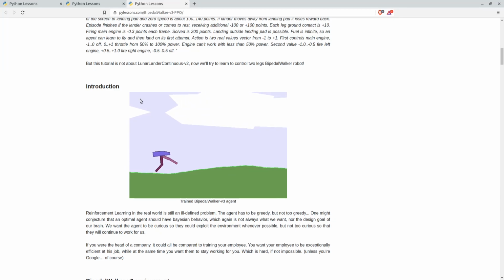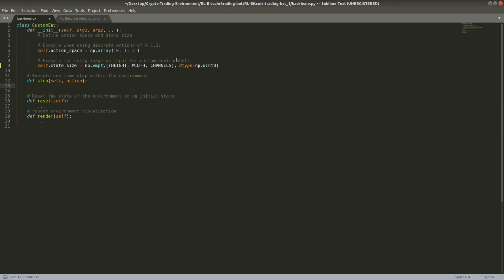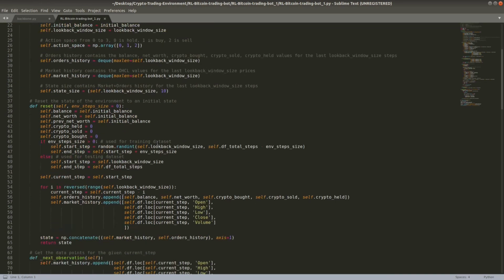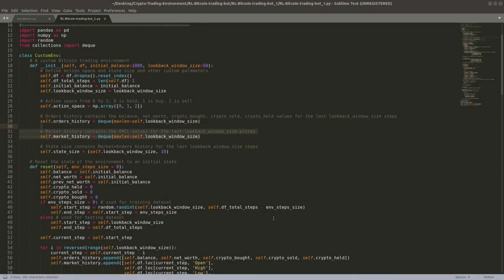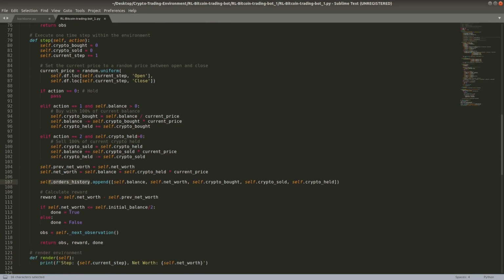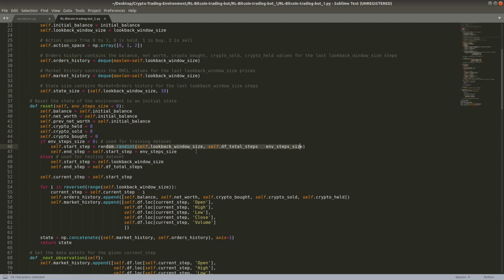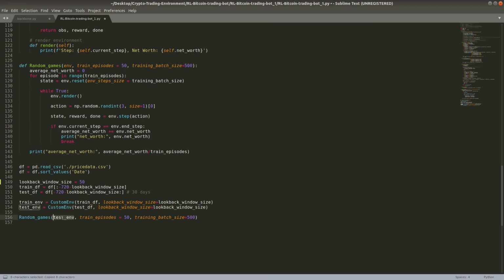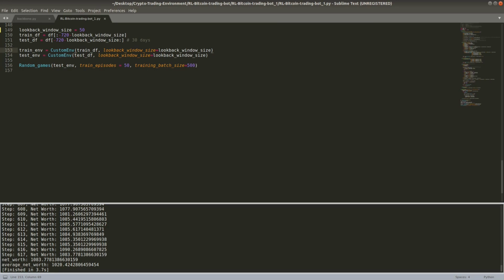Custom crypto trading environment from a scratch - Bitcoin trading bot example #1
In my previous LunarLander-v2 and BipedalWalker-v3 tutorials, I was gathering experience in writing Proximal Policy Optimization algorithms, to get some background to start developing my own RL environment. The mentioned tutorials were written upon OpenAI's gym package, which allows us to experiment with our own reinforcement learning algorithms upon a ton of free environments to experiment with.

These OpenAI environments are great for learning, but eventually, we will want to set up an agent to solve the custom problem. To do this, we would need to create a custom environment, specific to our problem domain. When we have our custom environment, we can create a custom Reinforcement Learning agent to simulate crypto trades. This is the first part of these tutorials, so this and the rest of the tutorials related to this article will be available on my GitHub page.